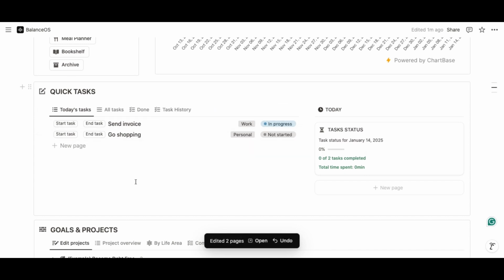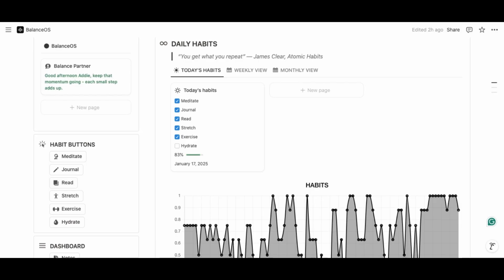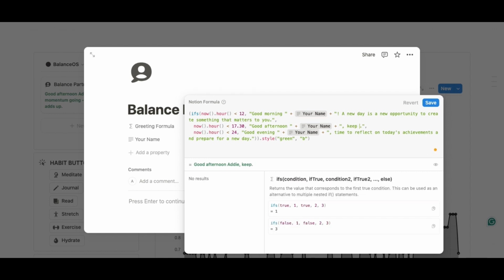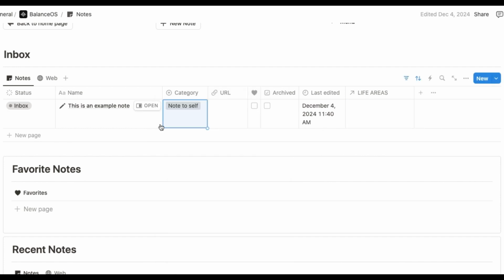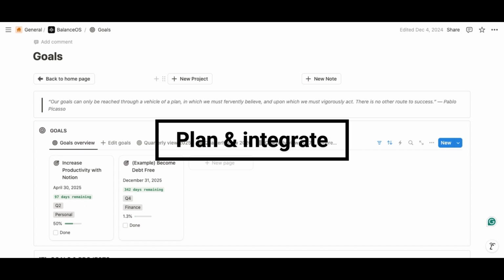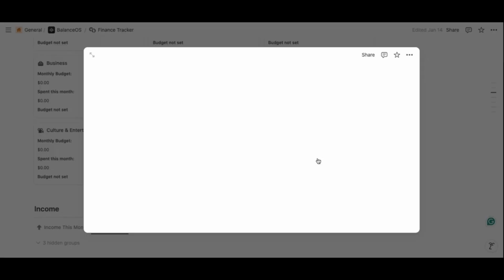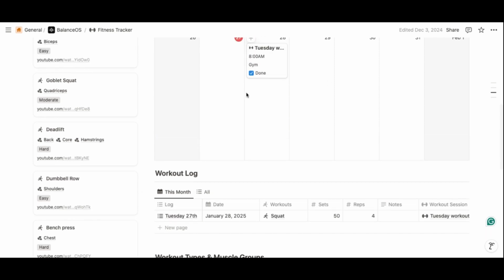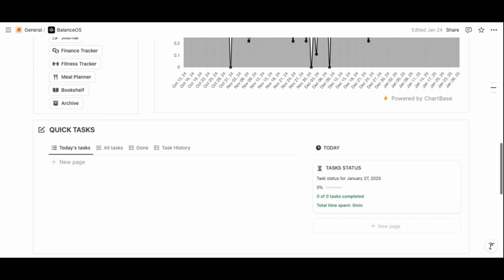BalanceOS | Notion Second Brain Template Setup Guide | All In One Notion Template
In this full setup guide, I give you step-by-step instructions to using your BalanceOS template and supercharging your productivity right away.

About BalanceOS:
BalanceOS is more than a productivity template—it's a holistic system designed to help you organize, track, and excel in every area of life. With goal setting, habit tracking, daily task management, financial budgeting, meal planning, book tracking, note taking, journaling, fitness tracking and archiving, BalanceOS offers a comprehensive approach to managing your life with clarity and focus.